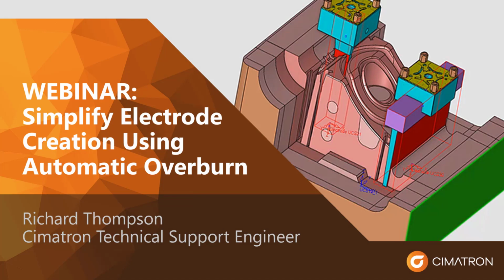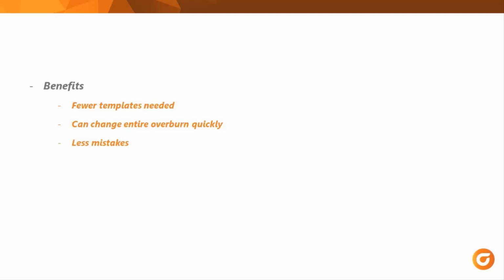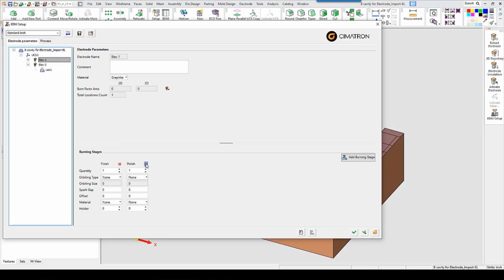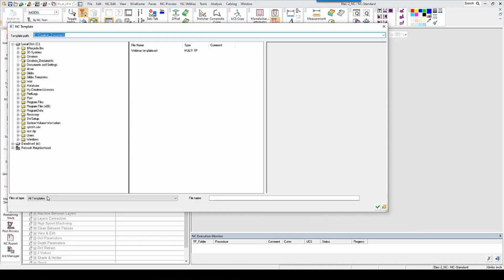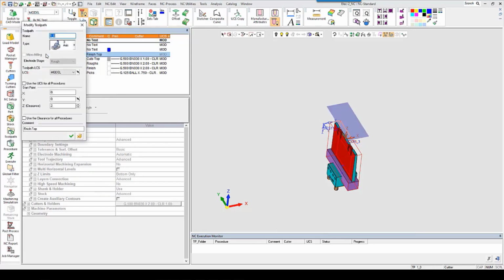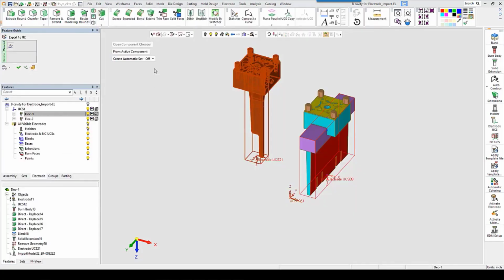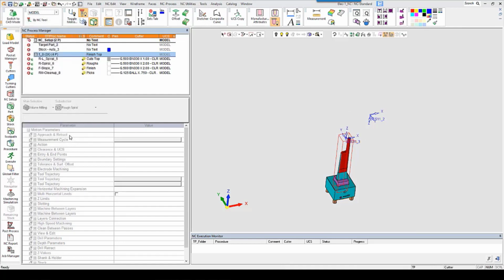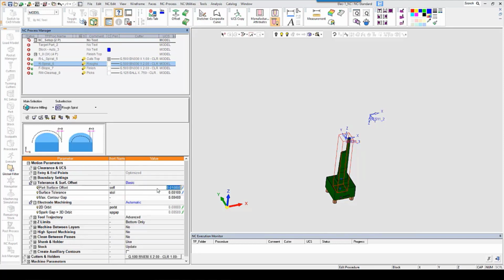Automatic Electrode Overburn Cimatron Spotlight Webinar